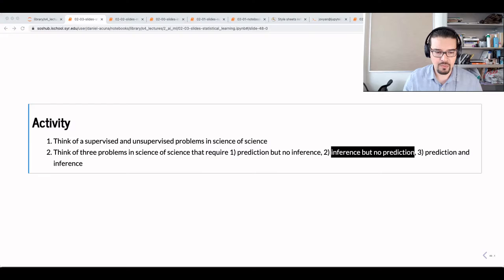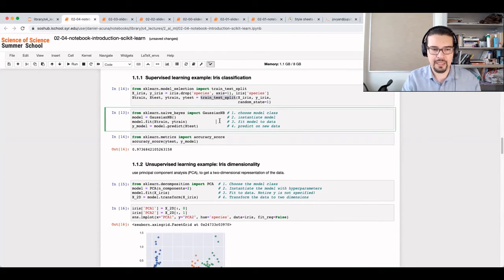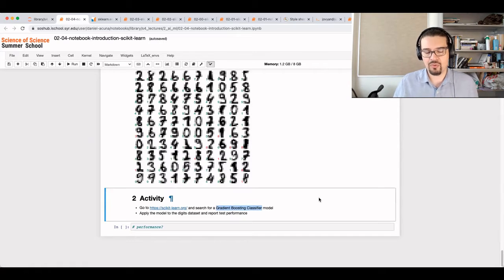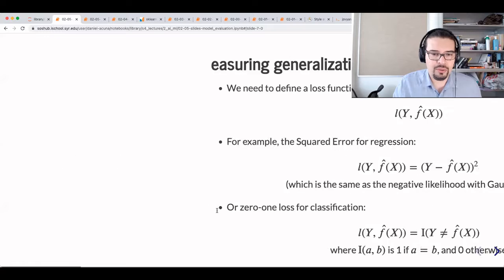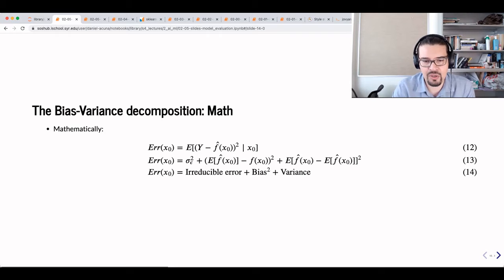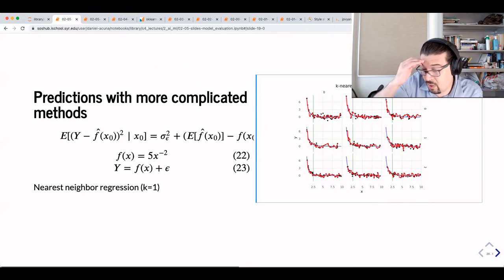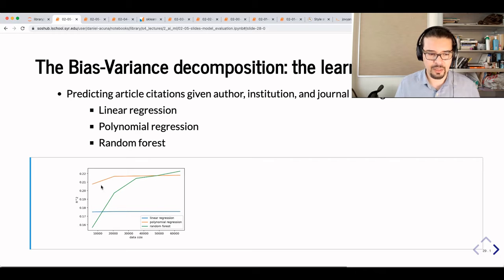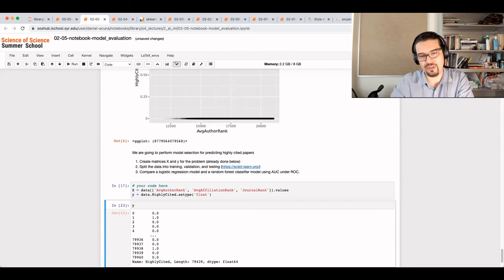[Science of Science Summer School] Day 2 - Introduction to Scikit-Learn